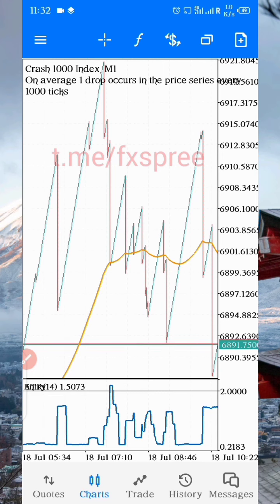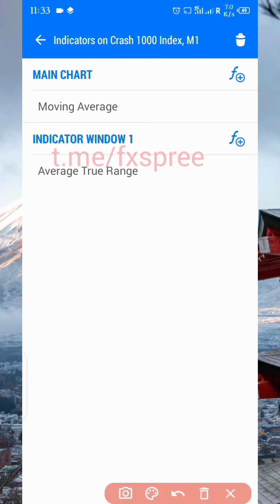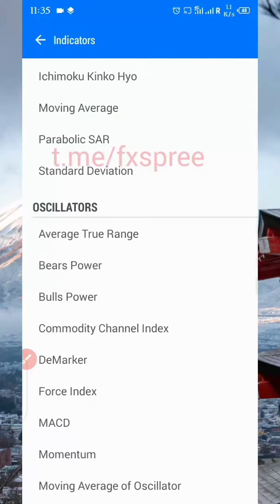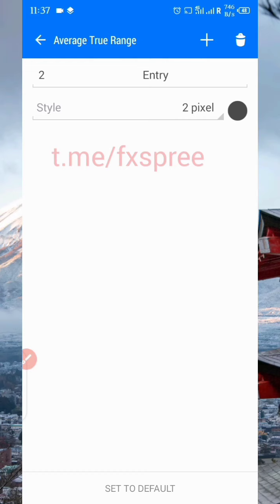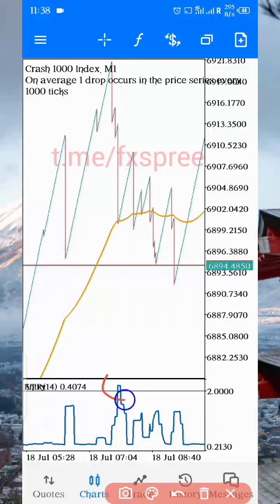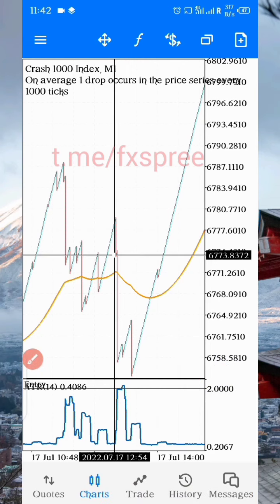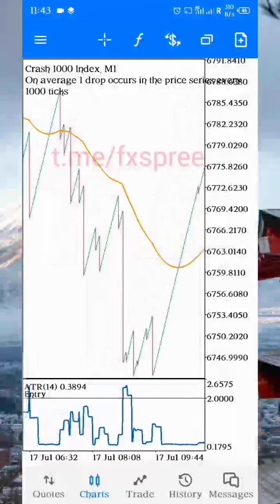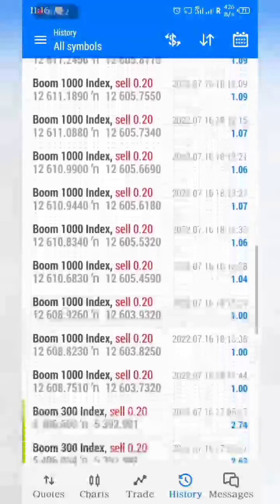CRASH 1000 (CRAZY STRATEGY): Account builder by scalping $2-$200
Follow the instructions strictly to make it profitable.

Check our success results on Facebook: forex_lab

Join free signals and tips on our telegram

More profitable videos on the way

Fxspree